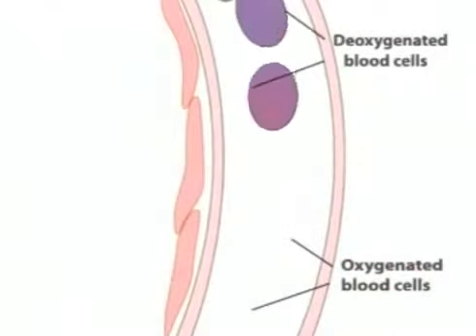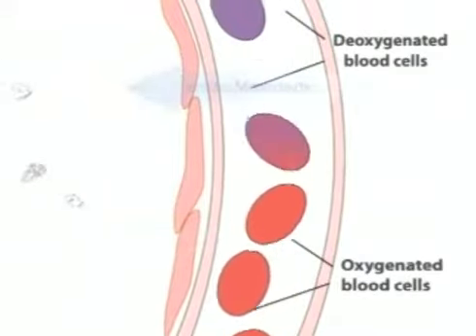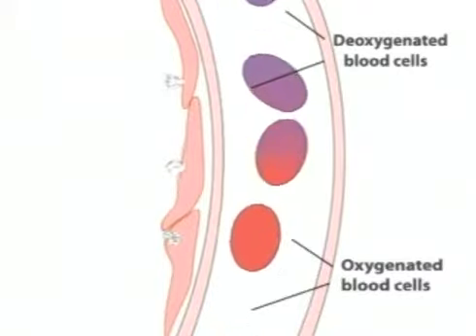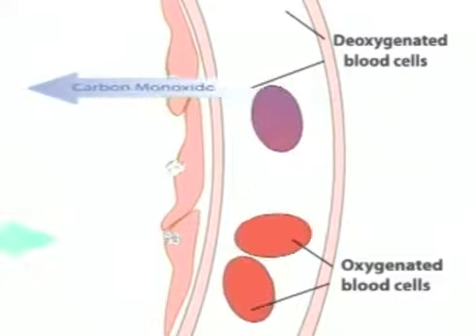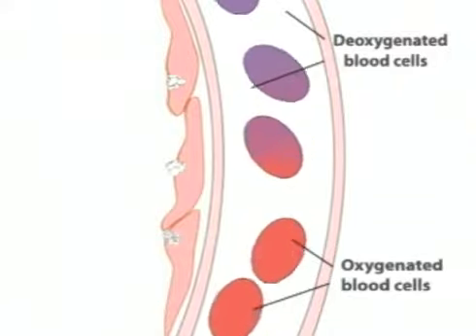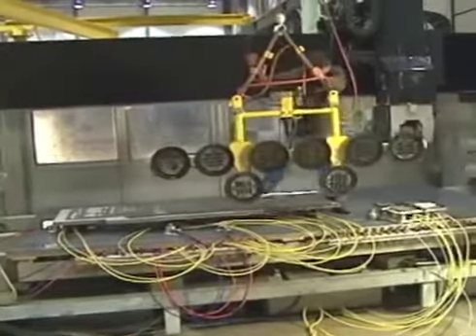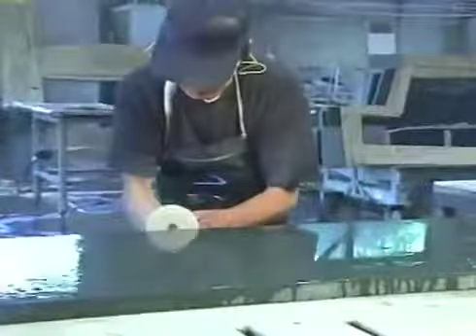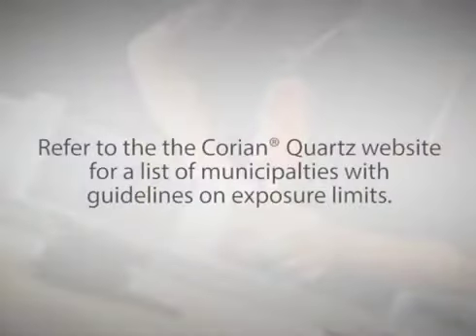Corian® Quartz Surfaces - Silica Dust Training Video